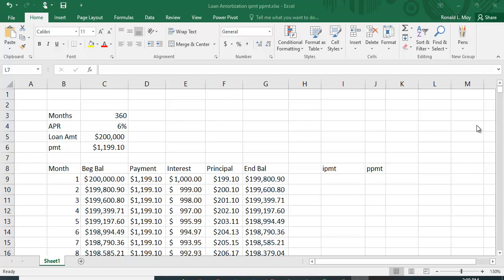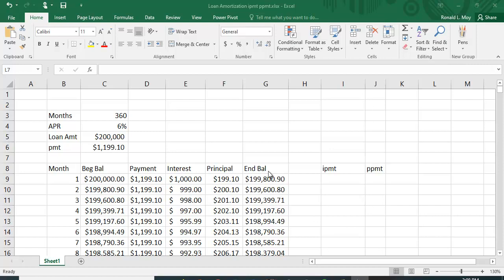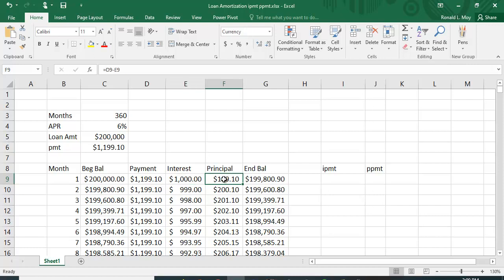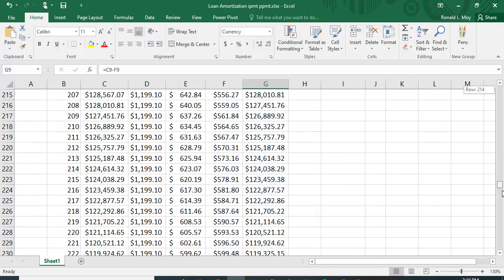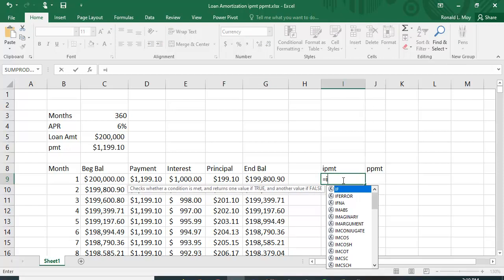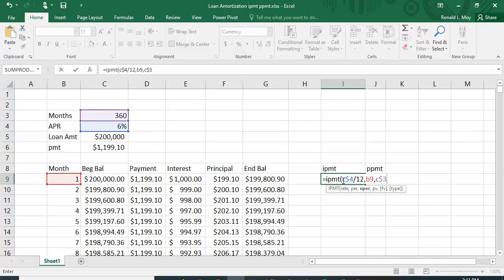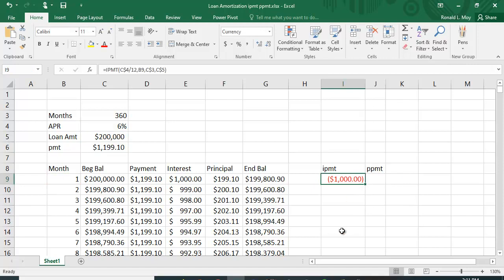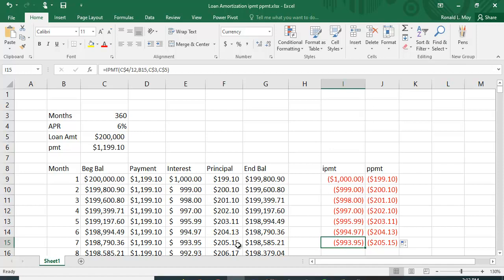Ipmt and Ppmt Functions in Excel